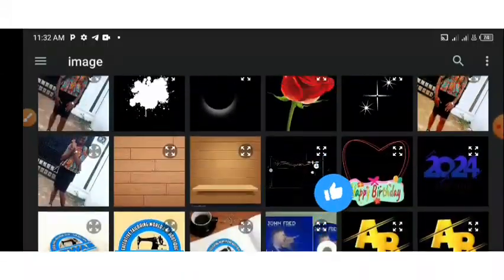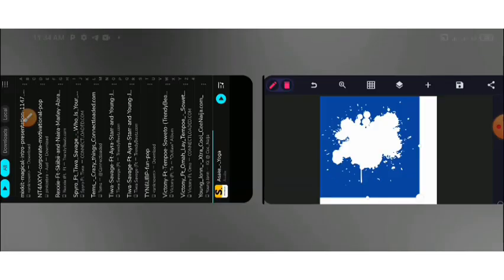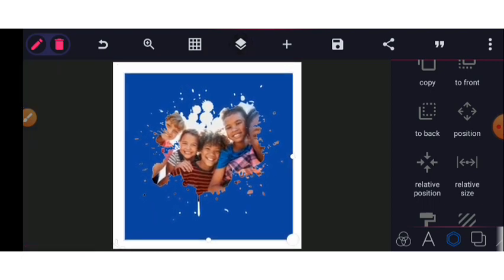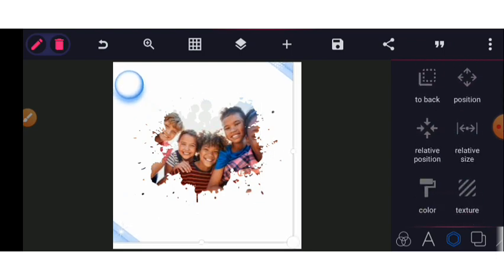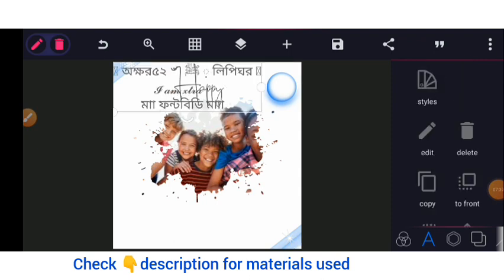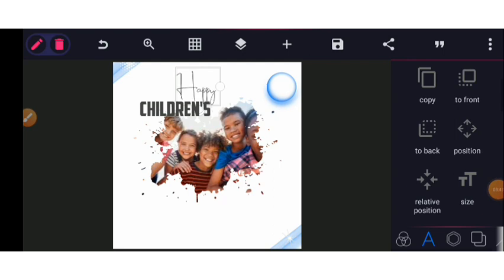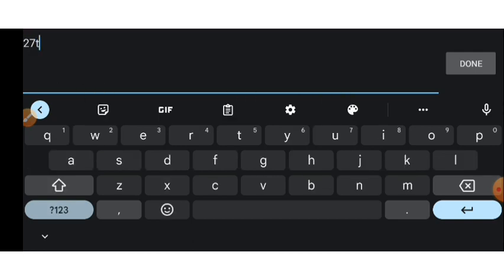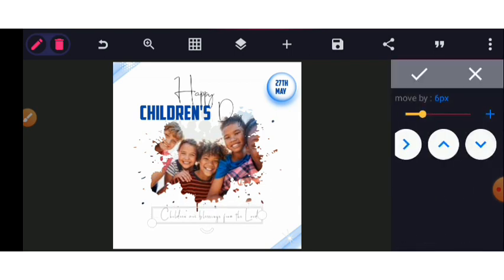How to design a Happy Children's day flyer with pixelab | celebration flyer | smartphone graphics ✅💯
Today being the Children's day we will be taking a tutorial on how to design a simple happy children's day flyer.

howtodesignachildrensdayflyerwithpixelab, howtodesignacelebrationflyerwithpixelab,